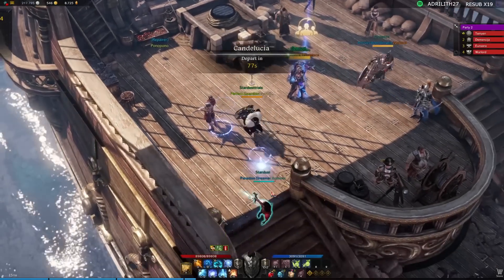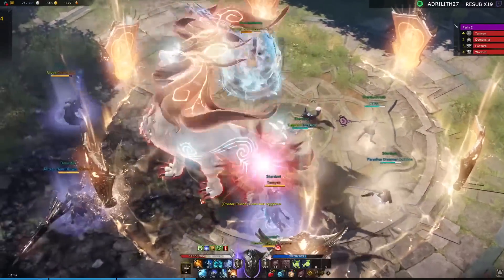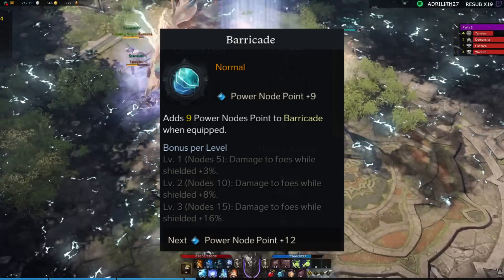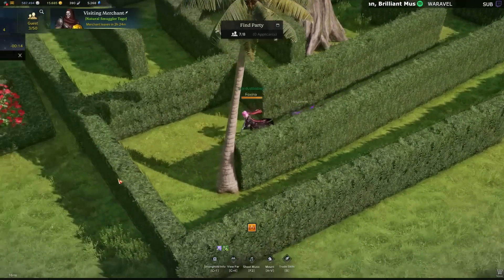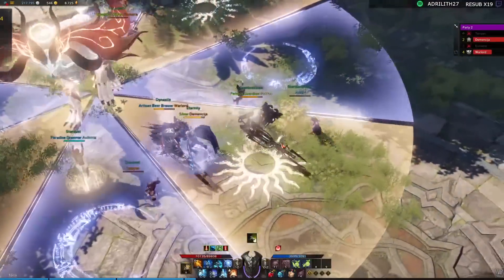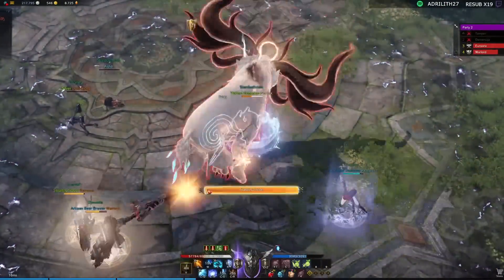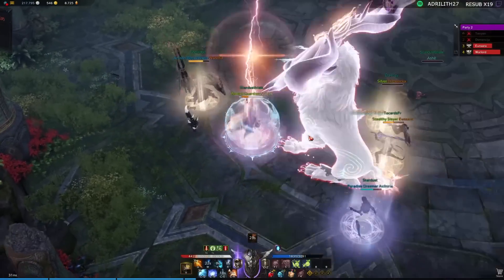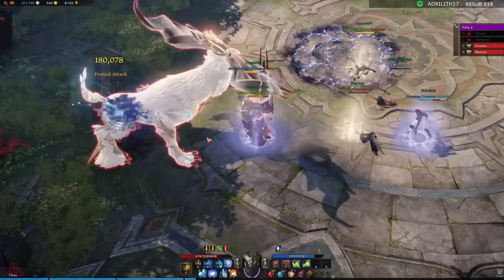Lost Ark ~ Grudge. It's Better Than You Think.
The whole topic surrounding the engraving Grudge is running hot in the western Lost Ark community. While Grudge is a really good engraving, in this video I'm taking a deeper dive, explaining why it is so good and explaining why you should look into running it.

☆ Support Me:
▷ Videos That could be interesting for you:
🚩 Want to have a smoother & lag-free experience while gaming?
00:00 Intro
00:45 How to use Grudge
01:41 Why you should run Grudge
03:28 When to use Grudge